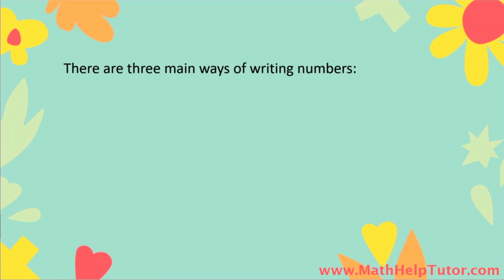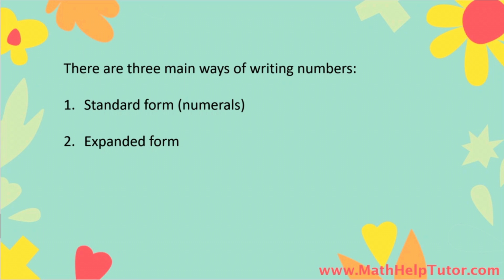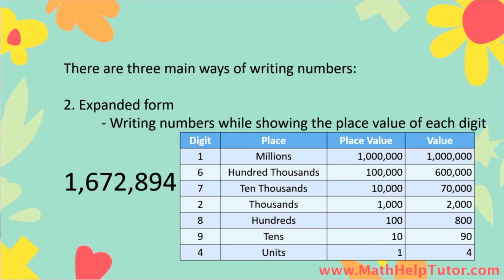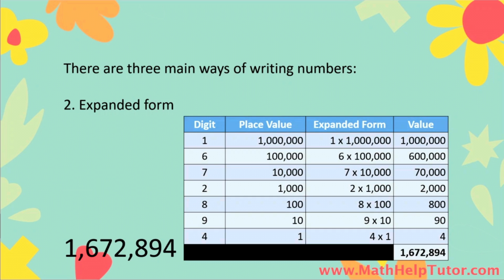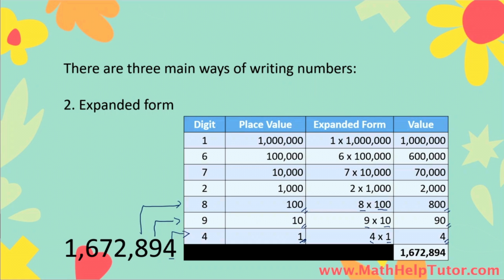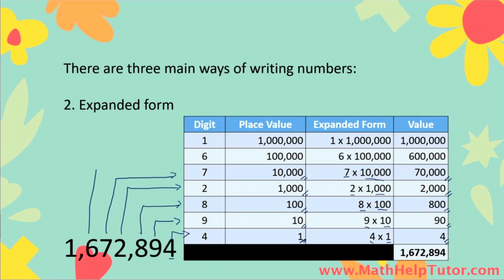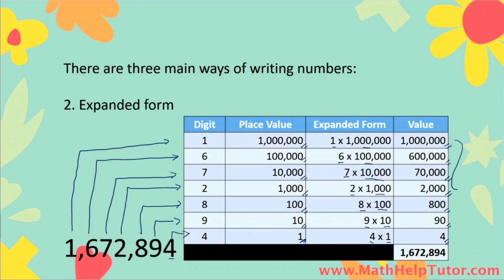Writing Numbers Using the Expanded Form | Ways to Write Numbers Lesson 2/6 | MathHelpTutor.com